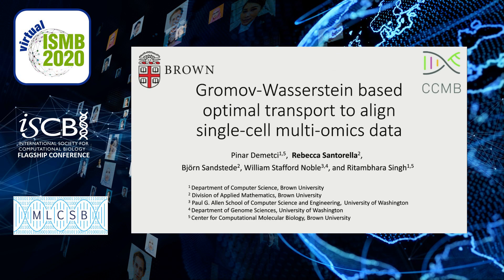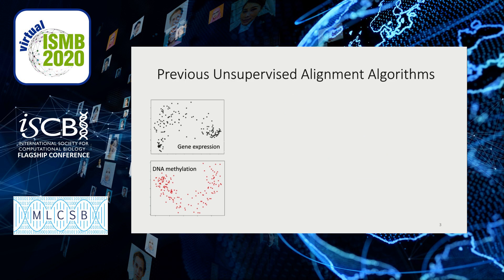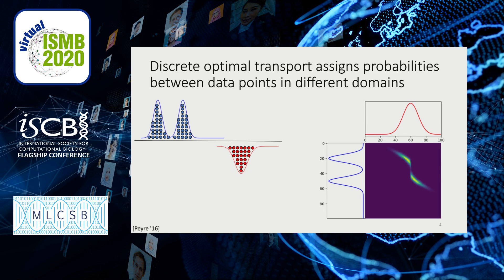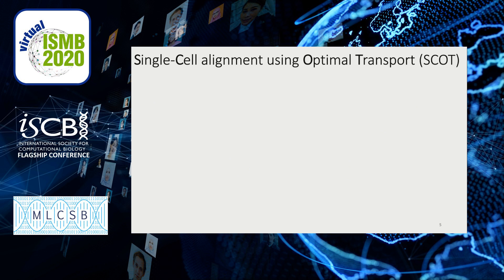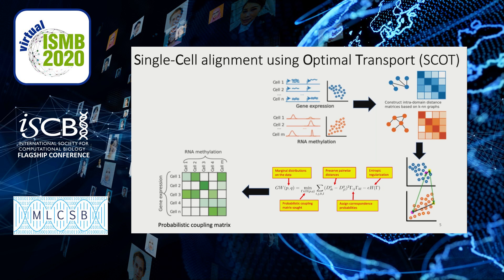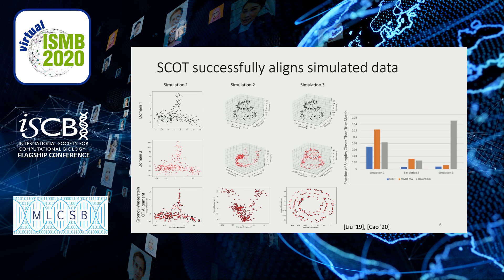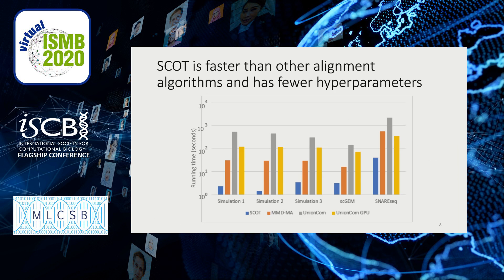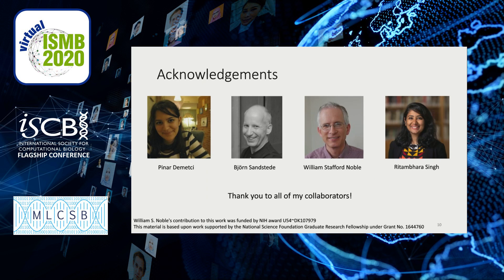Gromov-Wasserstein based optimal transport to align... - Rebecca Santorella - MLCSB - ISMB 2020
Gromov-Wasserstein based optimal transport to align single-cell multi-omics data - Rebecca Santorella - MLCSB - ISMB 2020